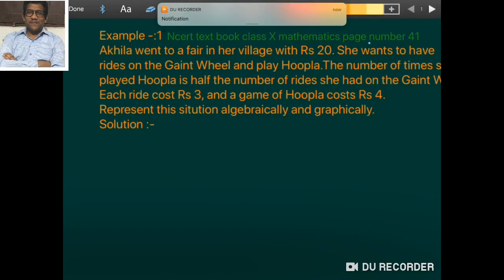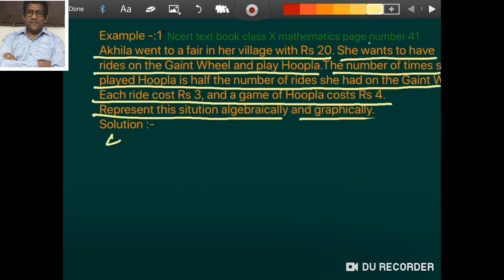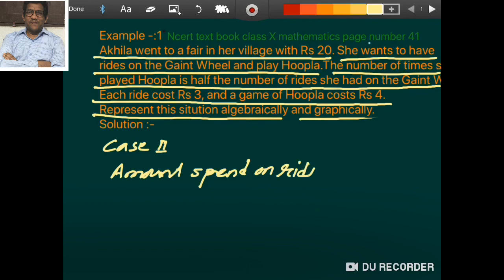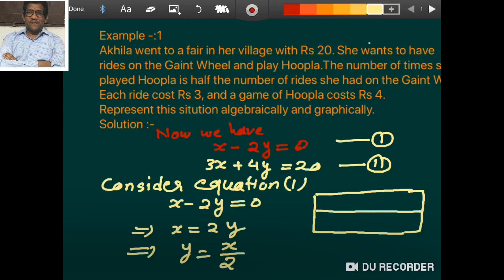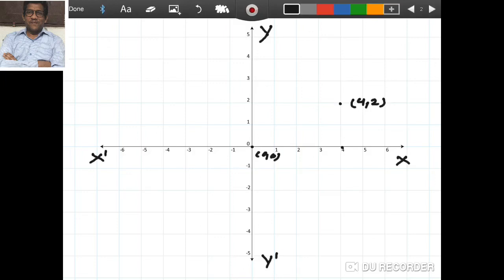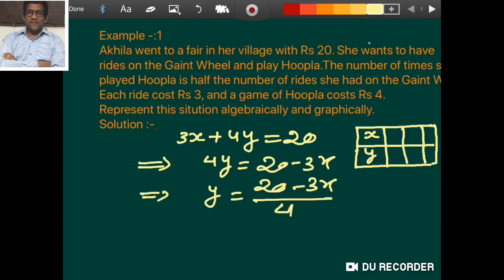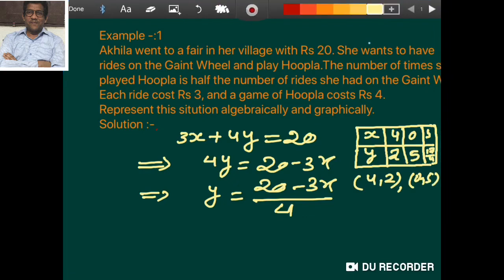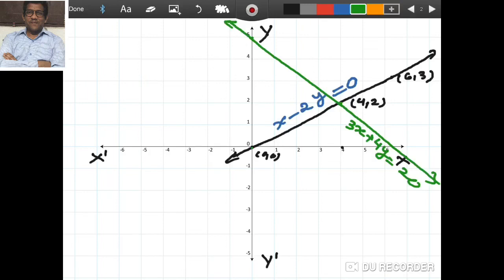Representation of a given situation algebraically and graphically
Exercise 3.1 introduction class x ncert text book mathematics